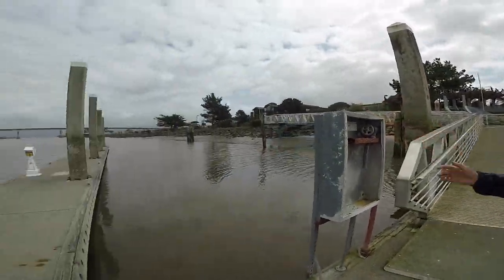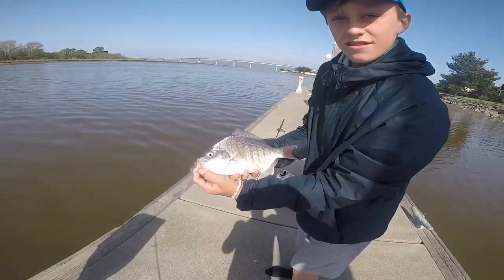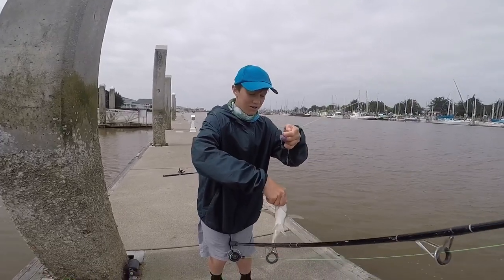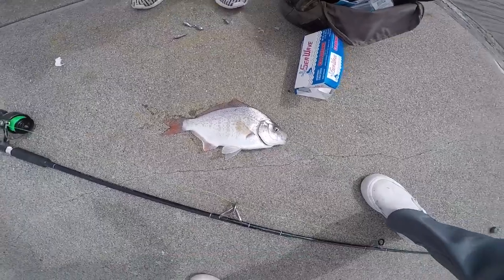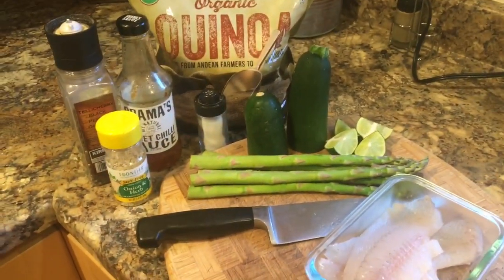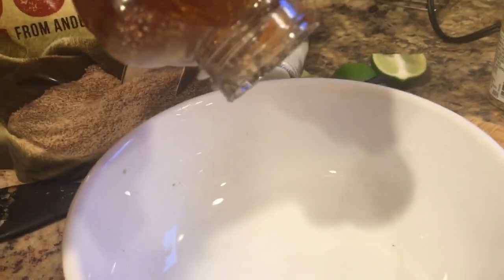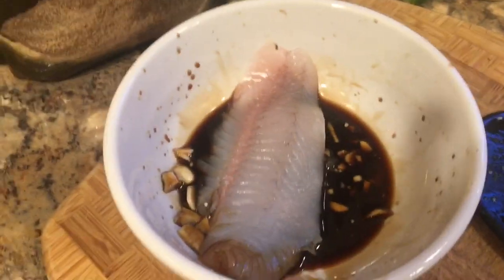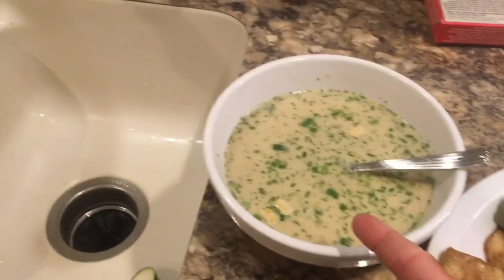Redtail Perch CATCH N COOK! (Eureka, Ca)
The water was super murky this time around, but we still stuck 9 redtails. Old town eureka I Humboldt County in Northern California is a fun and easy place to fish of you want to go out when the rivers are flooded. This perch was delicious!